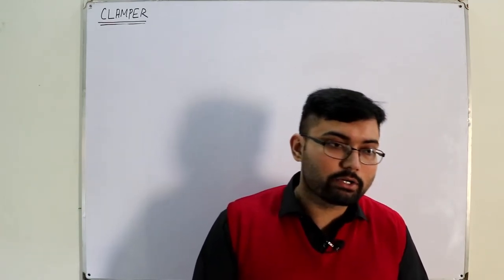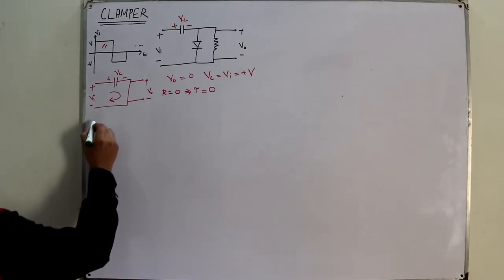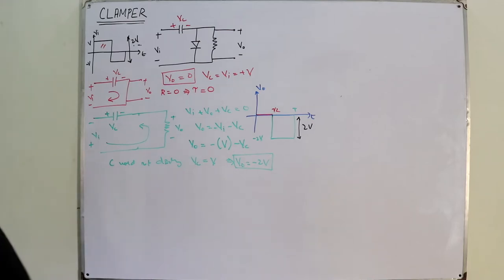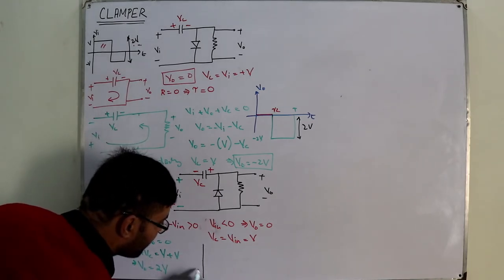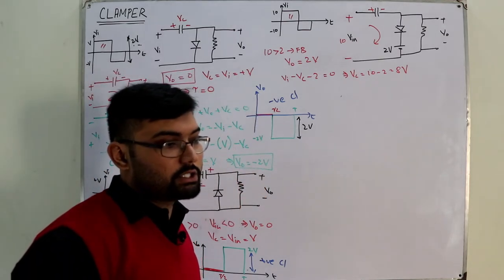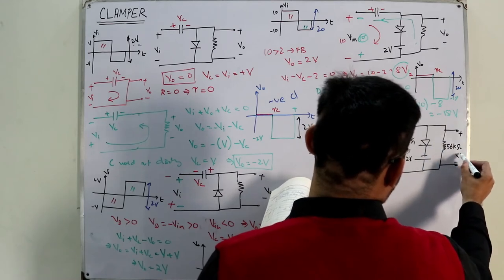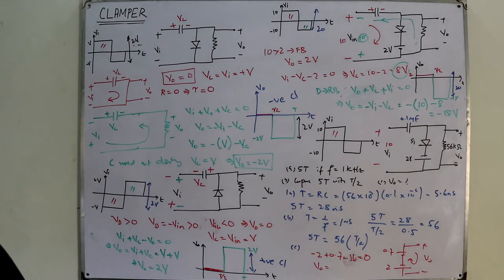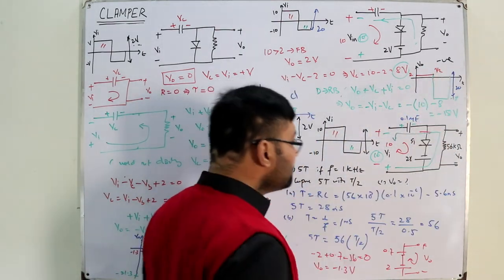Examples on clampers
Lecture 38